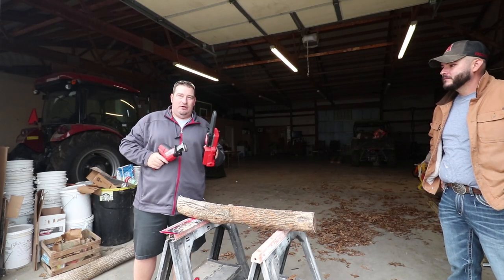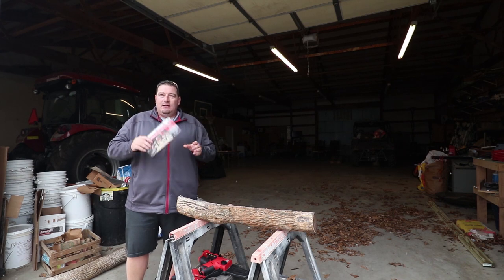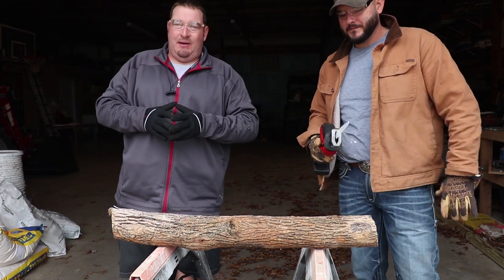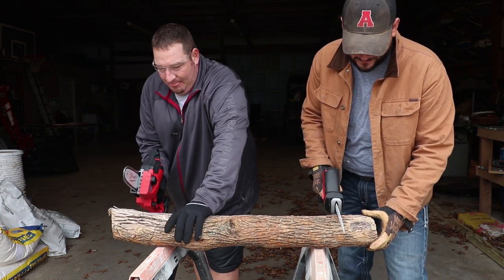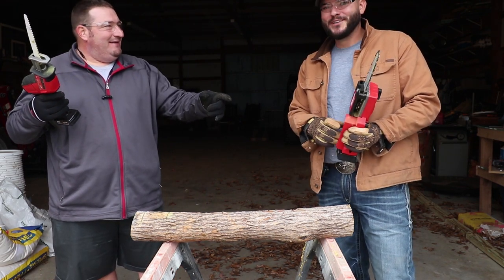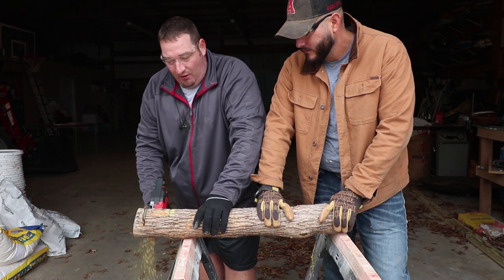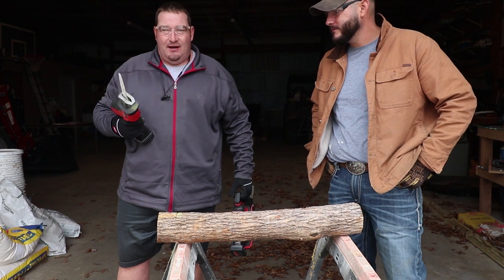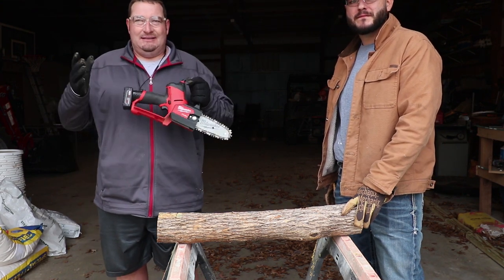Milwaukee M12 Hatchet VS. Hackzall Against Hedgewood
Hello Everyone! In this video we have M12 Milwaukee showdown between the Hackzall 2520-20 and the M12 Hatchet or Pruning Saw 2527-20 against a 4" piece of hedge wood.

►Editing Programs

2018 Toro Z Master 3000 Series 60"
2017 Toro Grandstand 48"
2019 Toro Personal Pace 22"
ECHO PB-8010T
ECHO PB-9010T
ECHO SRM-2620
ECHO SRM-2620T
ECHO SRM-280T
ECHO SRM-3020T
ECHO PAS-280
ECHO ES-250
ECHO PB-2520
ECHO PE-225
ECHO PE-266S
ECHO HC-152
ECHO CS-590
2018 Load Trail 7x16 Trailer